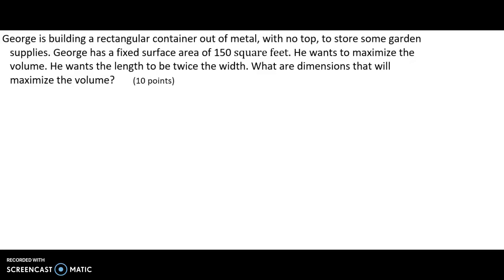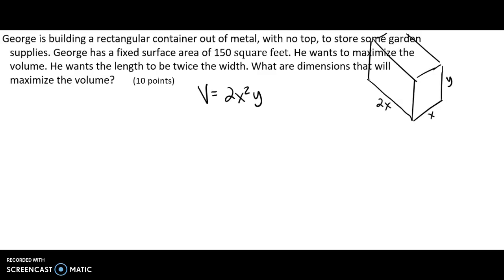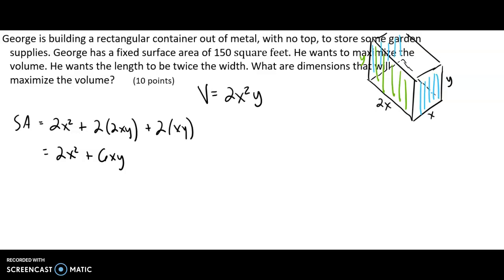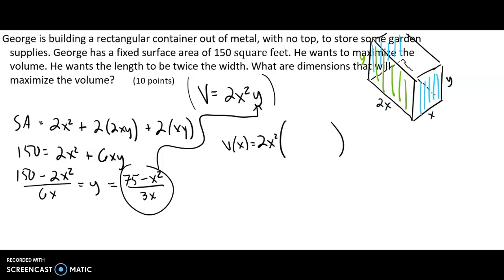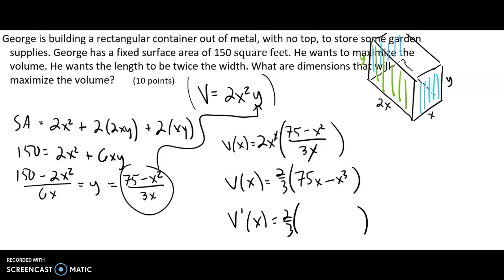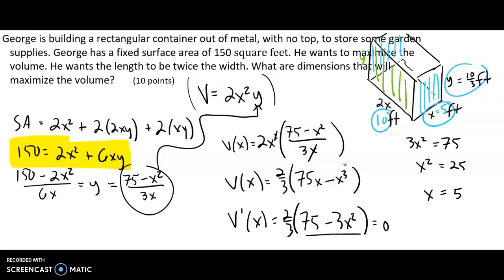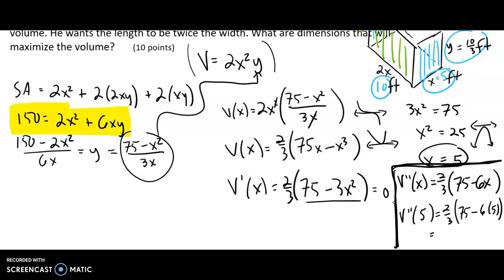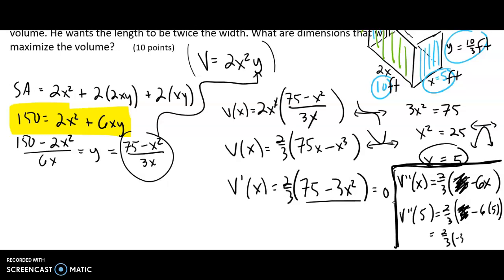Optimization- Calculus 1